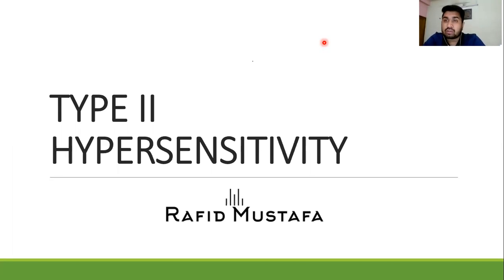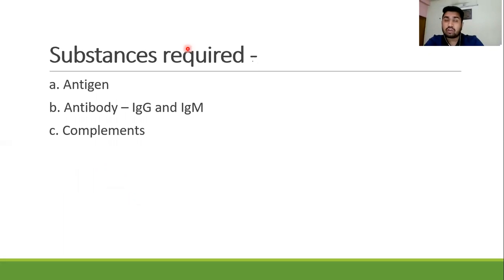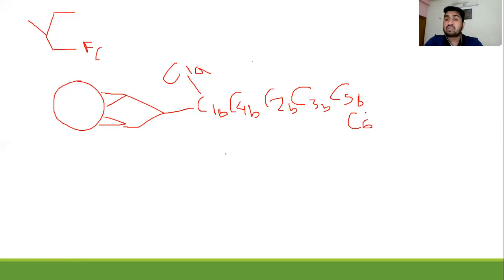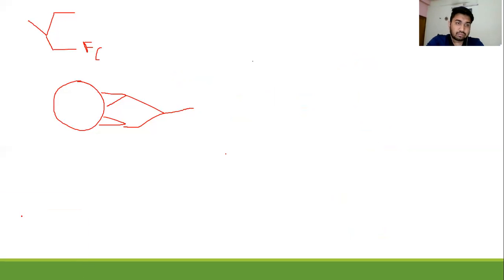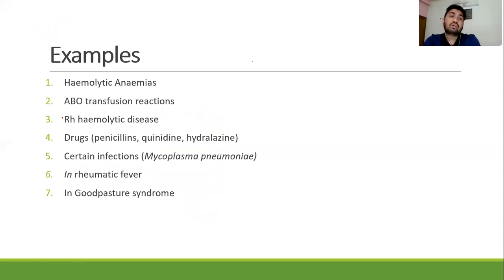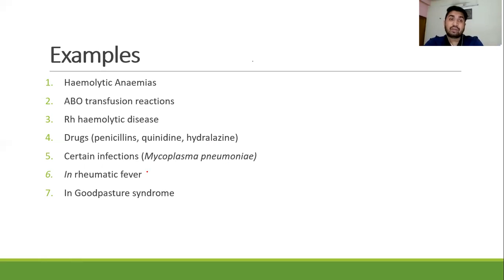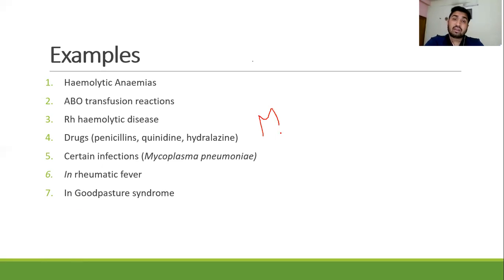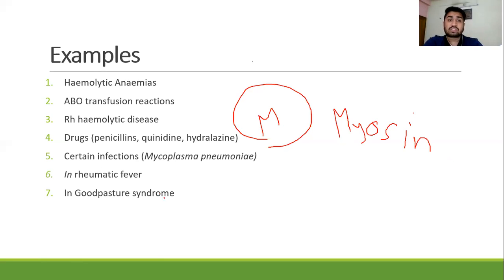Type II Hypersensitivity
a discussion on type II hypersensitivity reaction. It’s importance is enormous. Many diseases like RHD are caused due to it